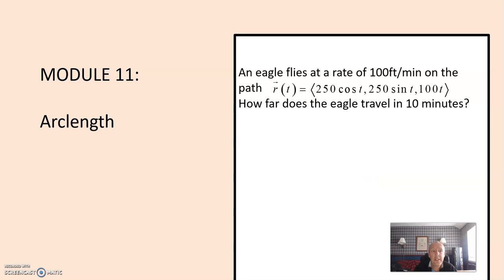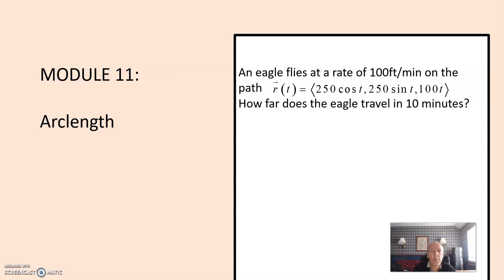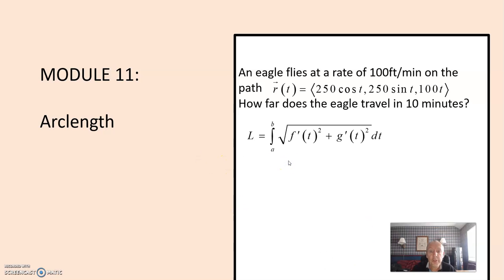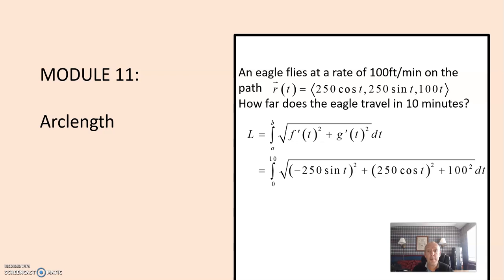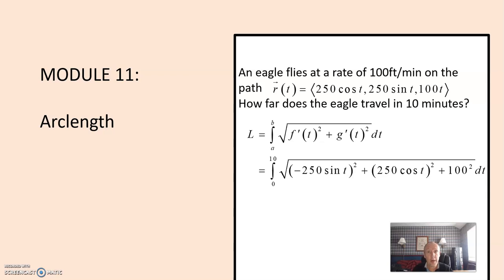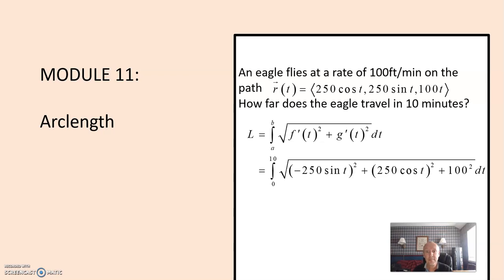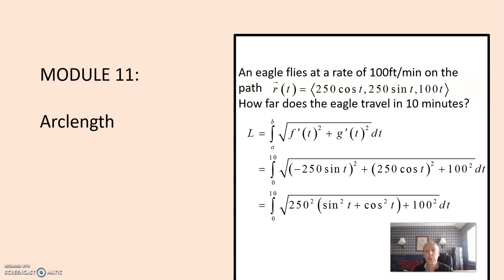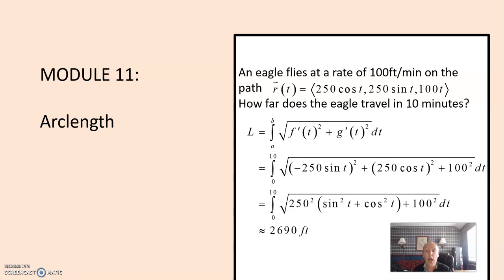185Module 11 Video